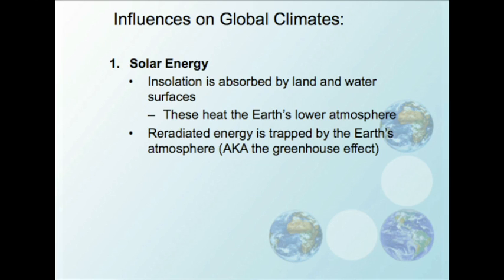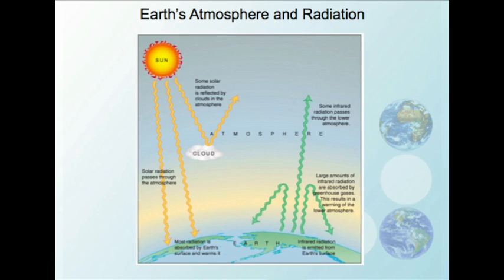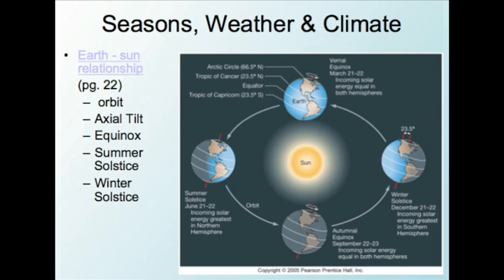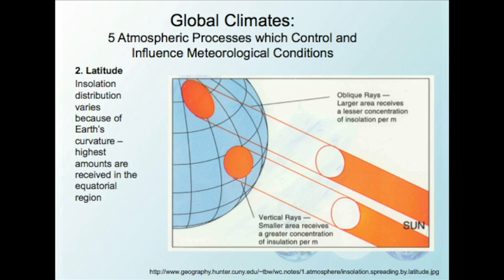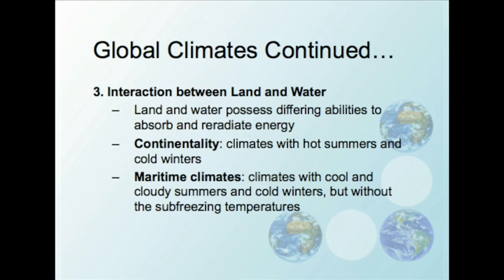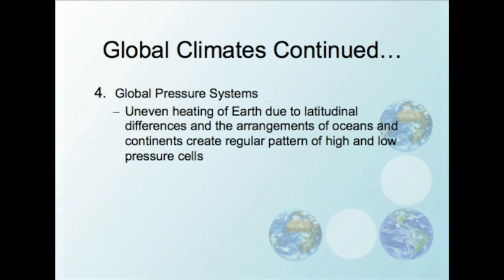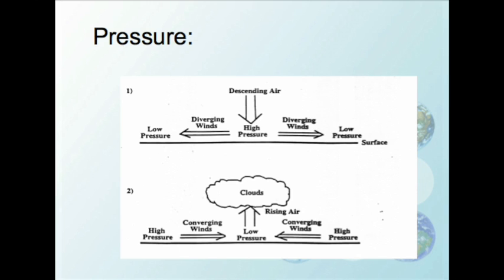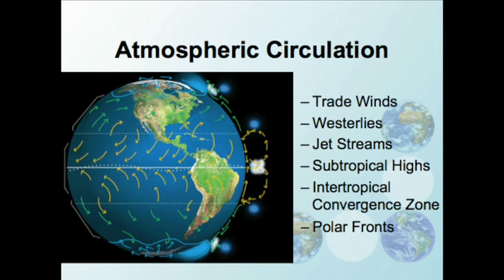Geog2750: M2 Influences on Global Climates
This video is about Influences on Global Climates for Module 2: Physical Geographies of Geography 2750: World Regional Geography at the Ohio State University with instructor Jessica Barnes.